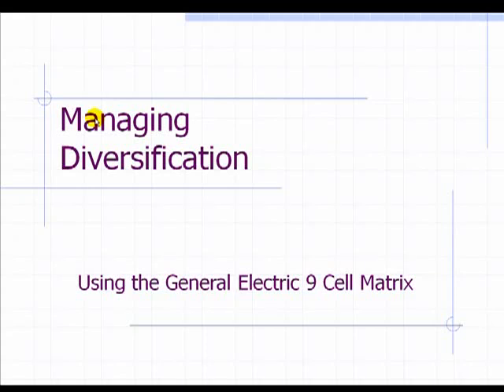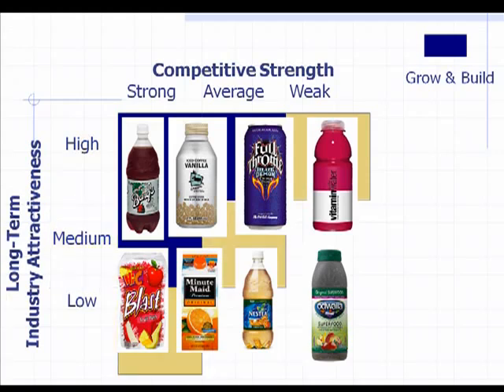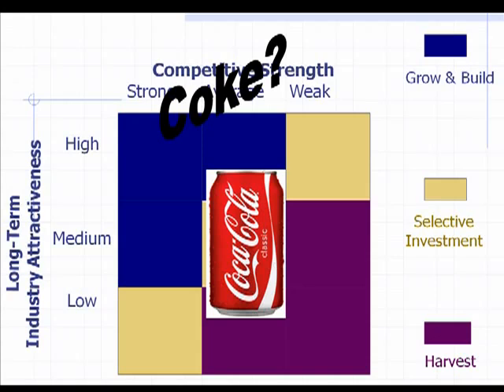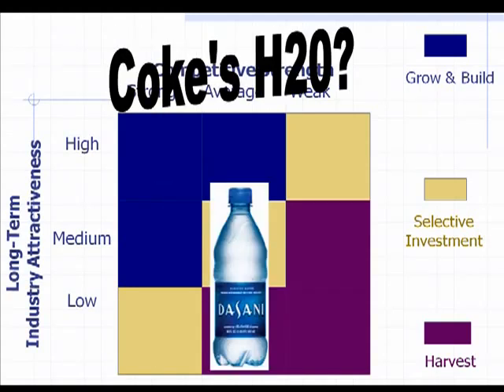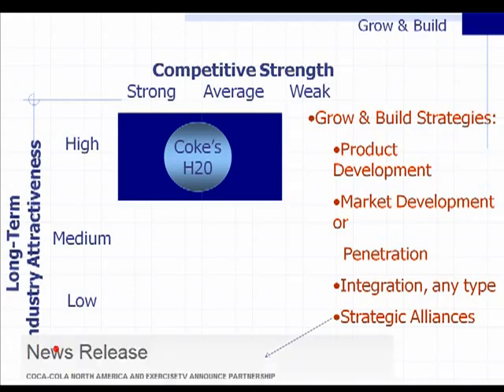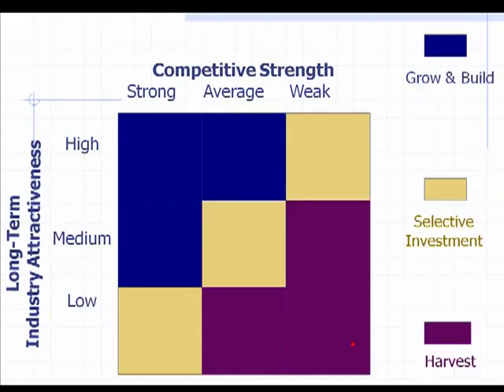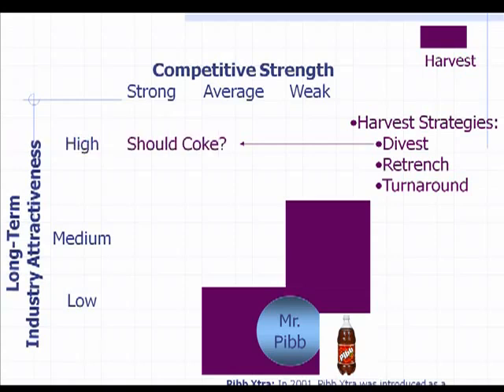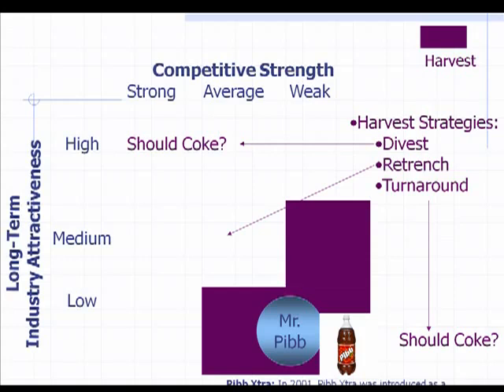GE-McKinsey 9 Box Matrix-Coke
GE-McKinsey Nine Box Matrix